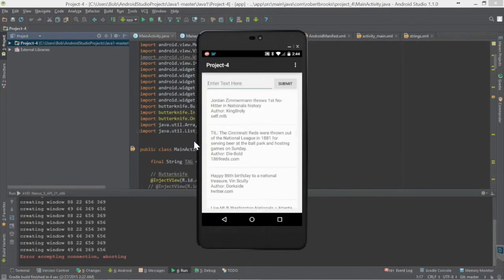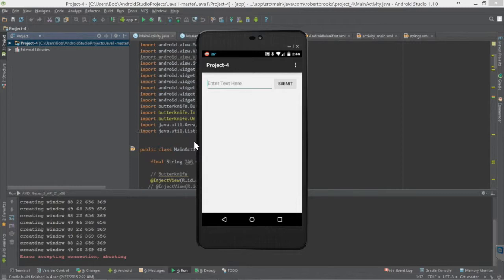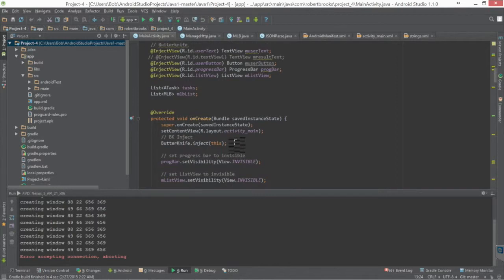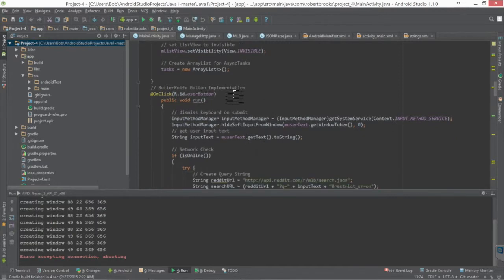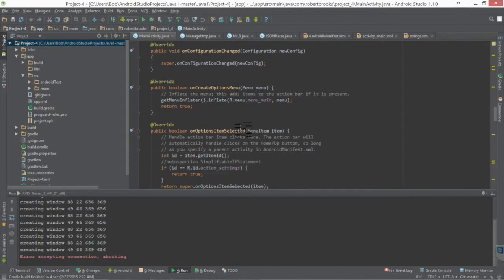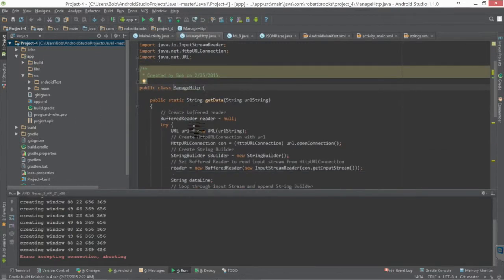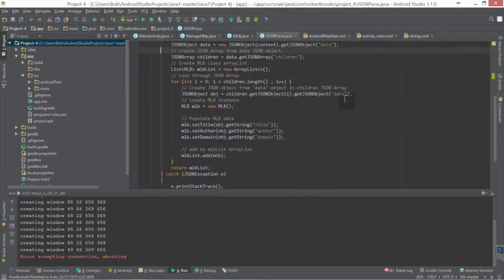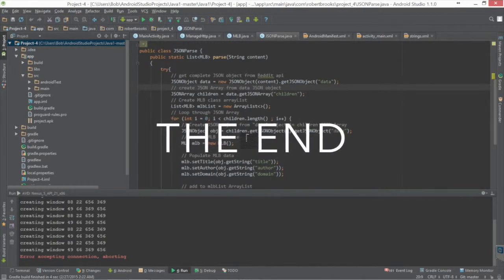Java I 1502 Project 4 Video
This video is about Java I 1502 Project 4 Video